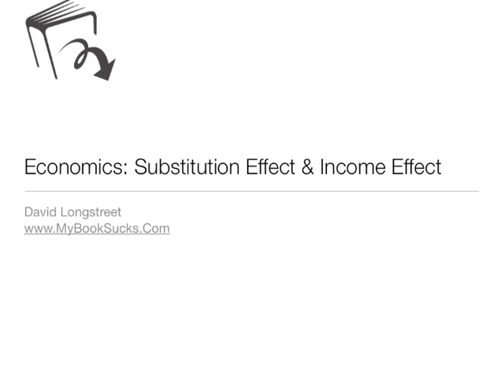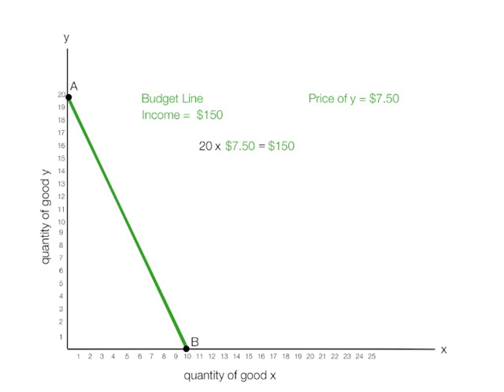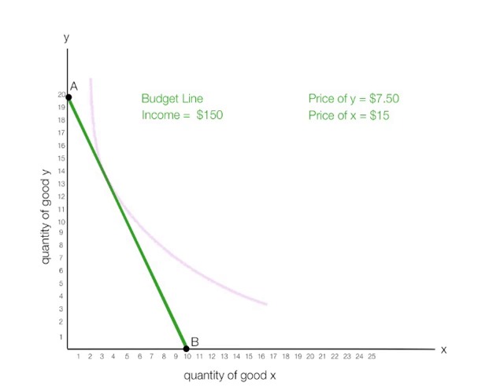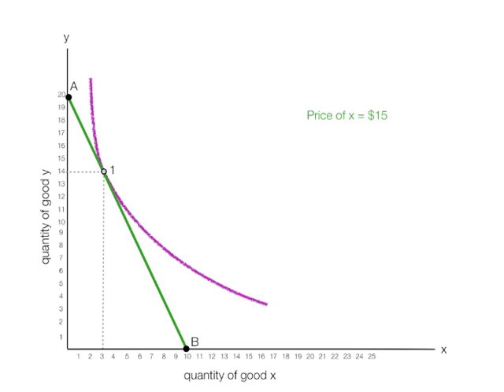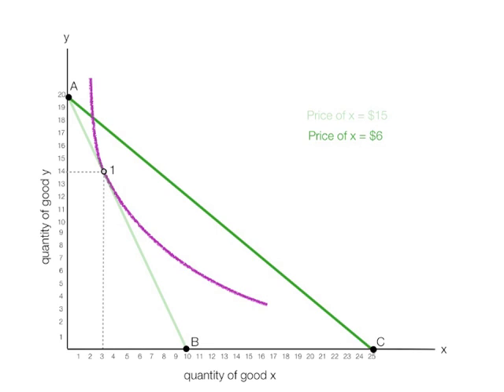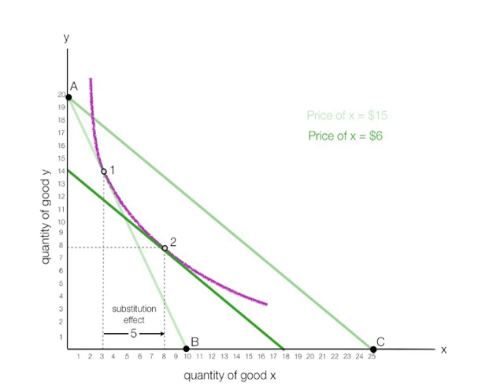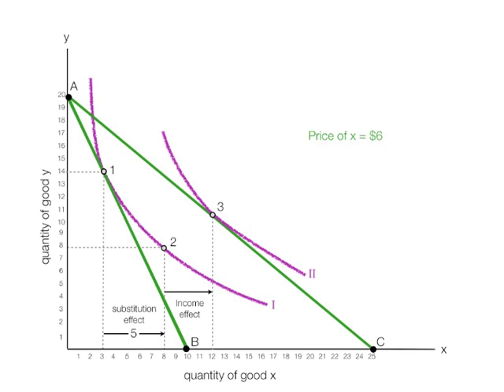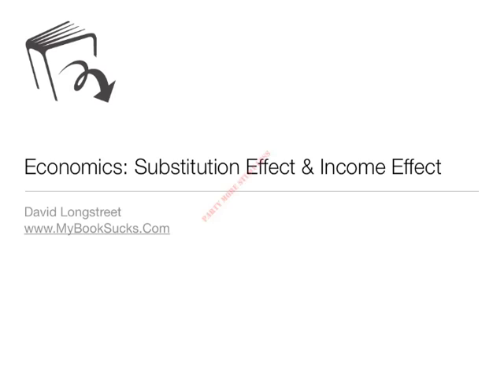How to Calculate Quantity and Price with Income and Subsitution Effects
Tutorial on the indifference curves, budget lines, substitution and income effect.